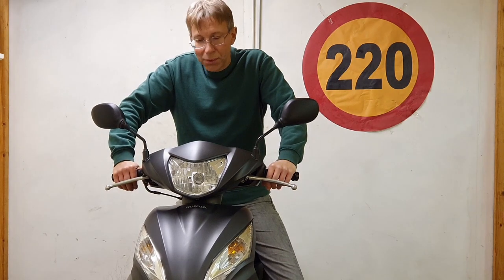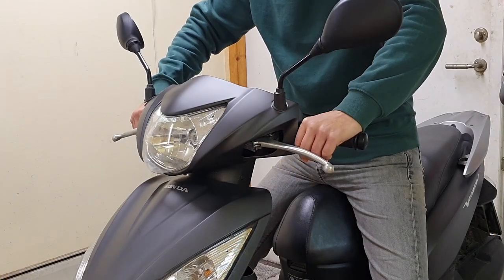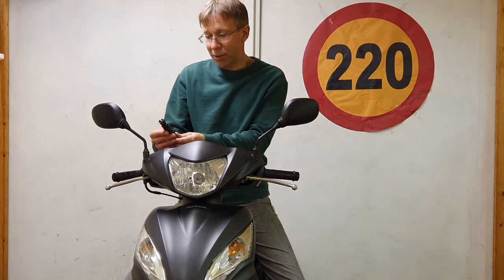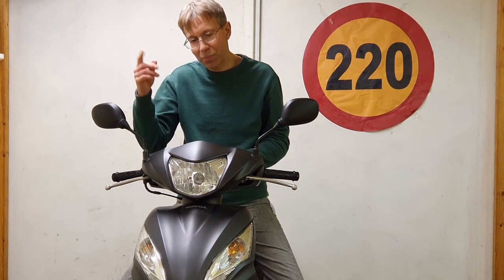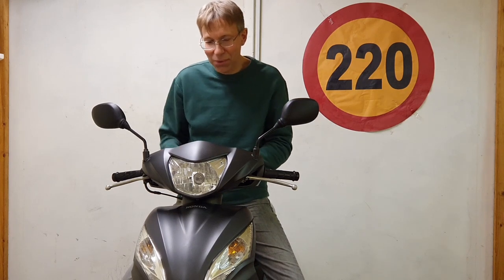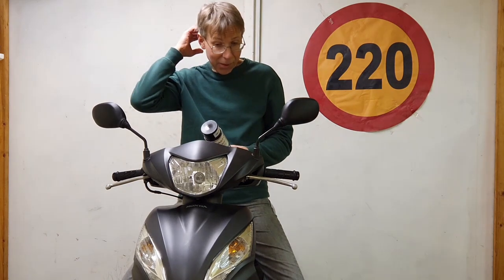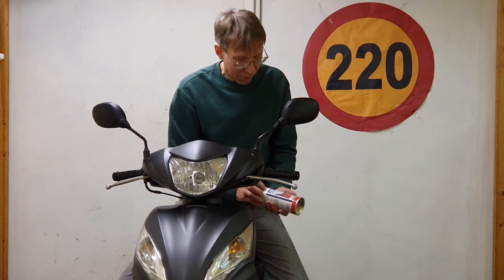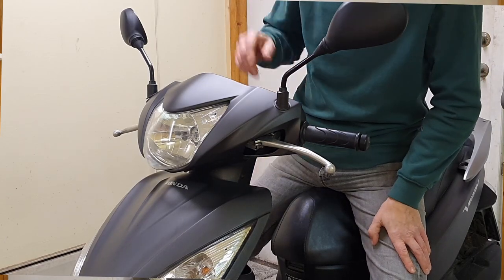HONDA MATTE GREY SCOOTER PAINT. HOW TO RESPRAY AND GET THE RIGHT APPEARANCE.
A matte paint finish might seem tricky to achieve at home using spray cans. Scooters are however typically made of several separate panels of quite small size. Repainting a complete cover is relatively easy and when finding the right colour and the right gloss level, the result can be very, very good.

Many Honda scooters, like the NSC50 Vision for instance, are sold in a matte dark grey metallic color. By pure coincidence the same colour but with high gloss clear coat, was used on Saab cars during the 1980-ies. The name is Odoardo grey, code 158 (B). Funny enough named after an Italian Saab importer.

An aftermarket alternative to the Odoardo grey color is Multona code 0811-2 , part number 601092 when sold in a 400 ml spray can.
The matte clear coat used in this video was said to have a gloss level of 10 units.

Hoojies Garage